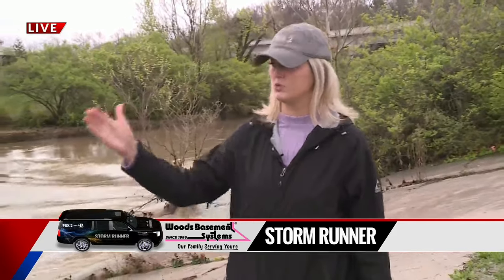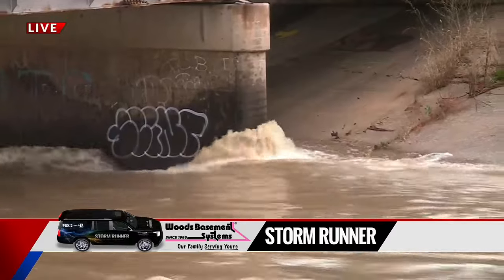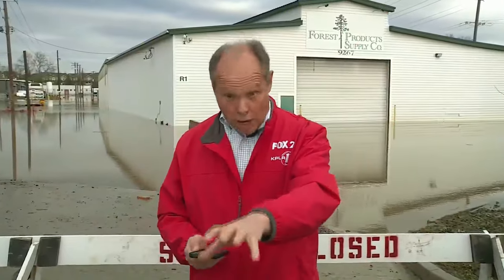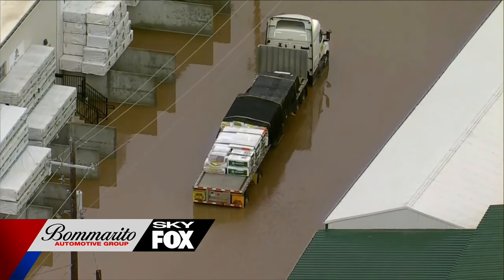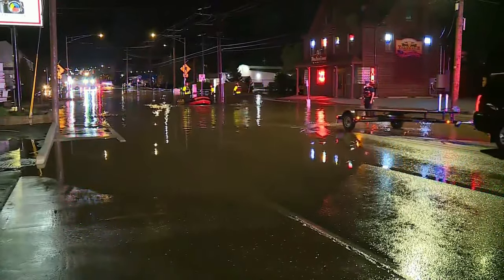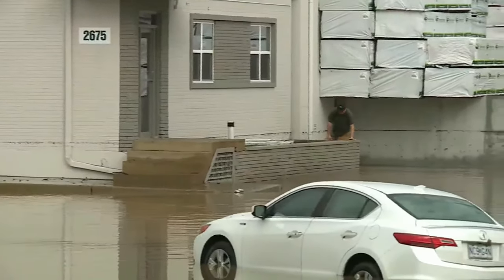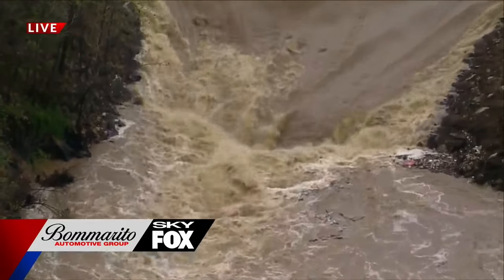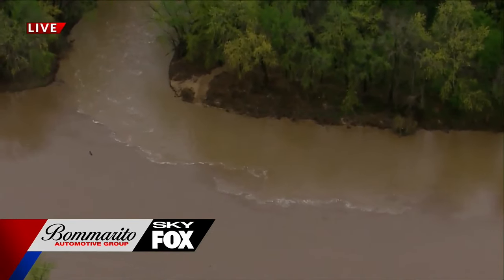Widespread flash flood damage overnight in St. Louis County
Flash floods slammed the St. Louis region overnight as an intense round of storms brought heavy rain, lightning and gusty winds.